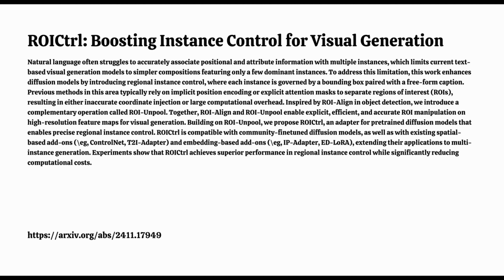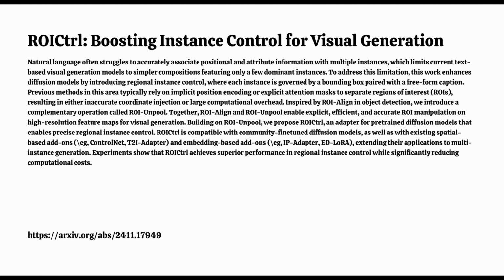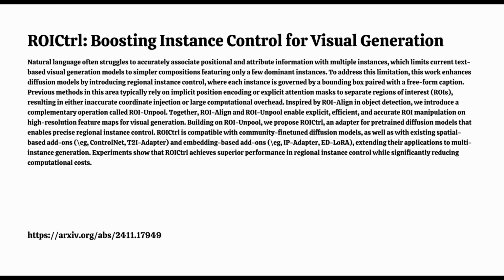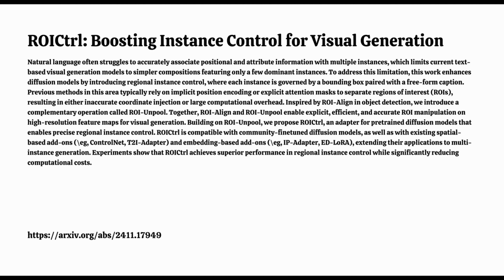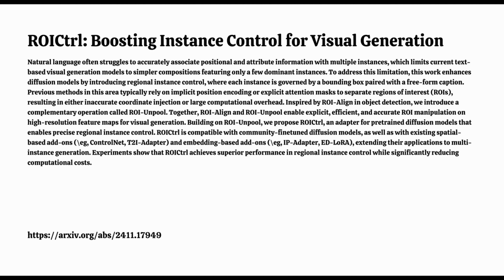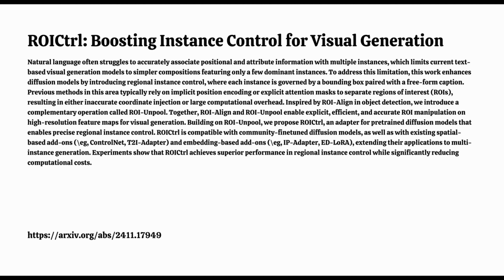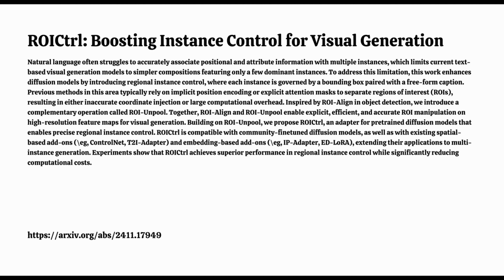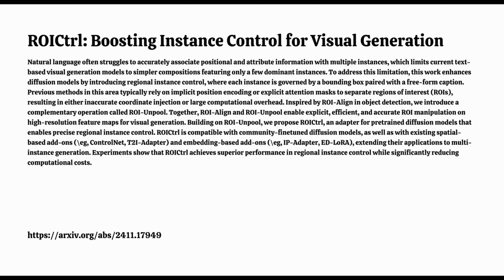ROICtrl: Boosting Instance Control for Visual Generation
Abstract: Natural language often struggles to accurately associate positional and attribute information with multiple instances, which limits current text-based visual generation models to simpler compositions featuring only a few dominant instances. To address this limitation, this work enhances diffusion models by introducing regional instance control, where each instance is governed by a bounding box paired with a free-form caption. Previous methods in this area typically rely on implicit position encoding or explicit attention masks to separate regions of interest (ROIs), resulting in either inaccurate coordinate injection or large computational overhead. Inspired by ROI-Align in object detection, we introduce a complementary operation called ROI-Unpool. Together, ROI-Align and ROI-Unpool enable explicit, efficient, and accurate ROI manipulation on high-resolution feature maps for visual generation. Building on ROI-Unpool, we propose ROICtrl, an adapter for pretrained diffusion models that enables precise regional instance control. ROICtrl is compatible with community-finetuned diffusion models, as well as with existing spatial-based add-ons (\eg, ControlNet, T2I-Adapter) and embedding-based add-ons (\eg, IP-Adapter, ED-LoRA), extending their applications to multi-instance generation. Experiments show that ROICtrl achieves superior performance in regional instance control while significantly reducing computational costs.